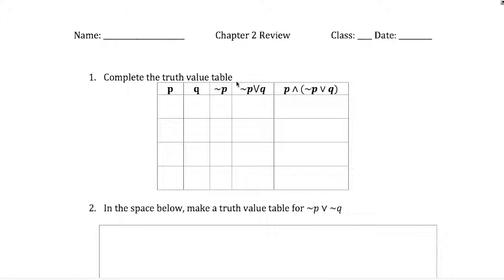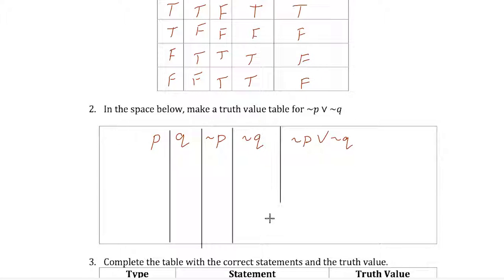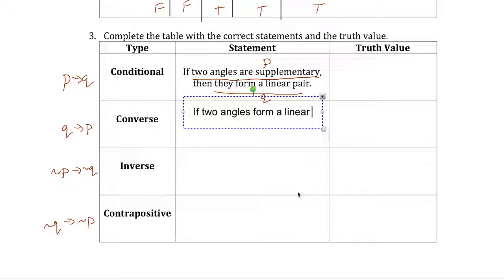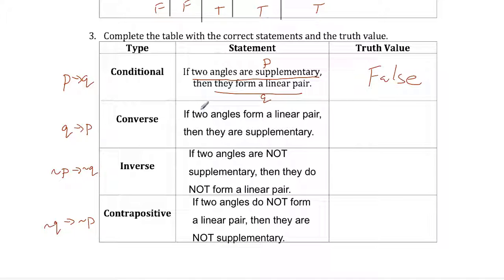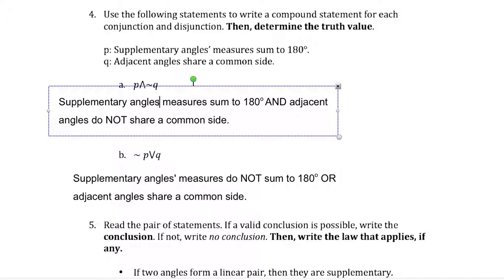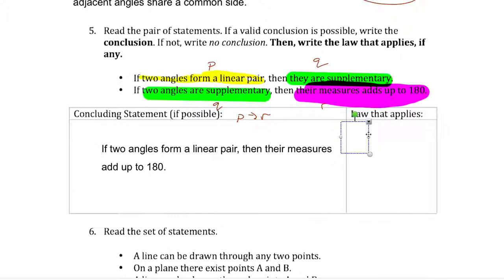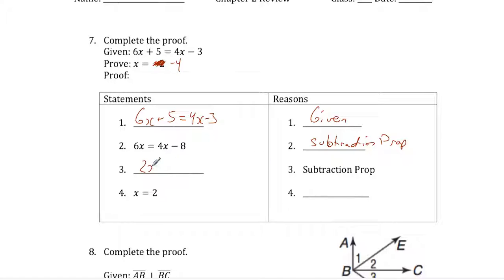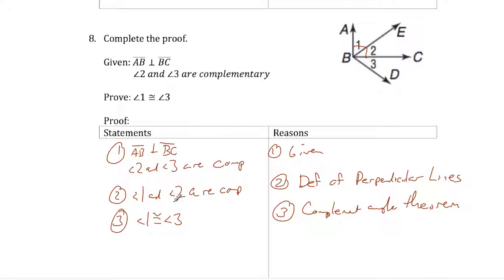Geometry Review: Chapter 2